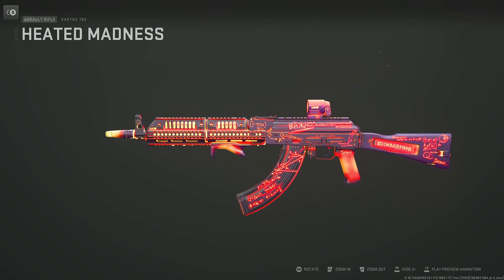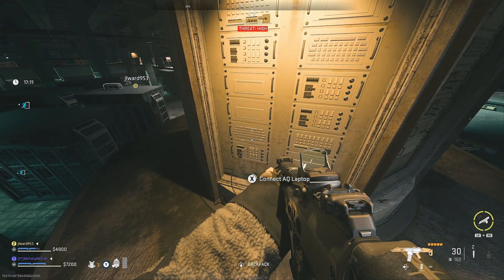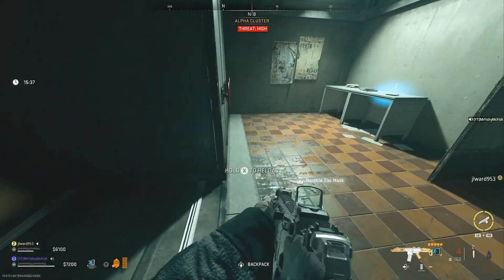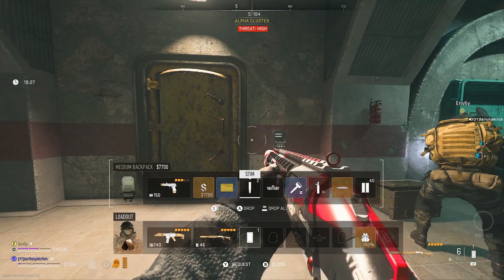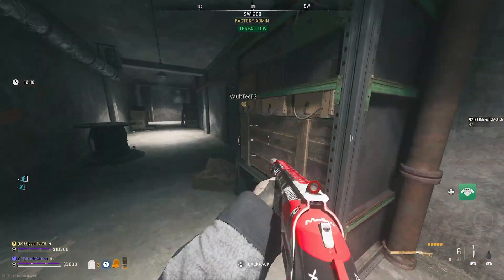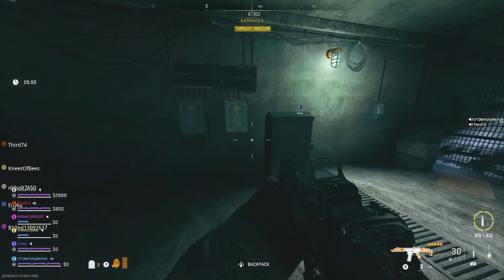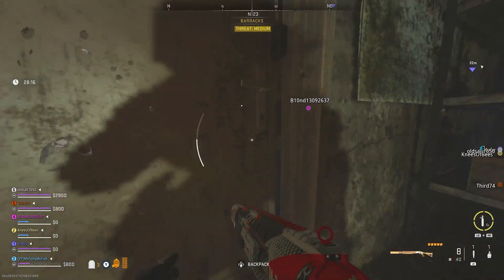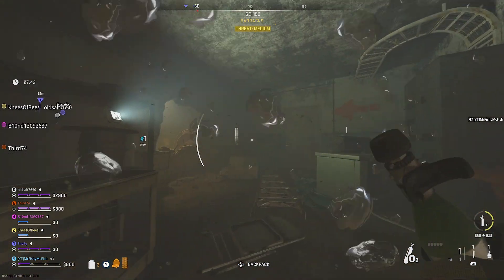EASIEST Heated Madness Blueprint Unlock Guide - ALL Attachments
This is how to unlock the Heated Madness Blueprint EASILY in the fastest possible time. This guide includes all the attachment locations for the Heated Madness Blueprint located in the Koschei Complex.